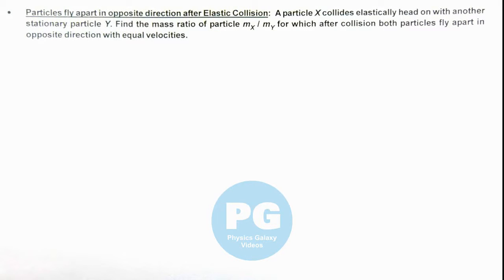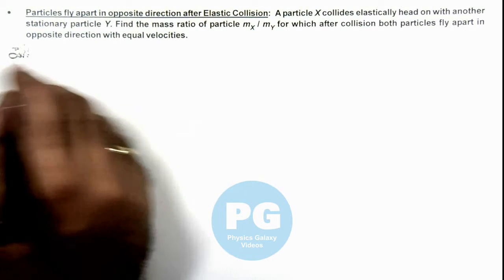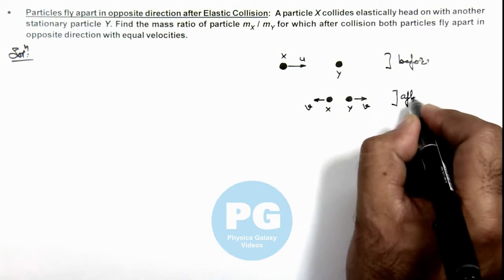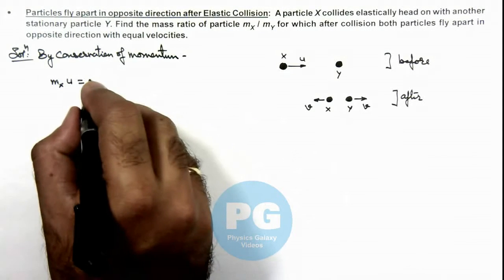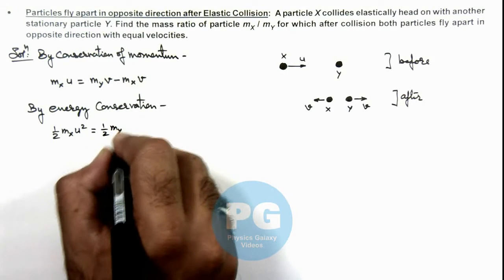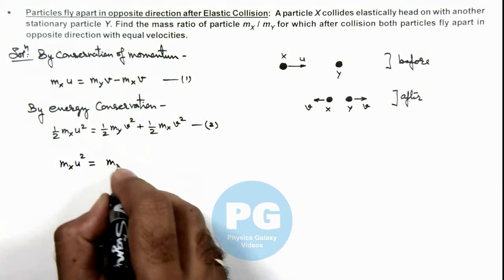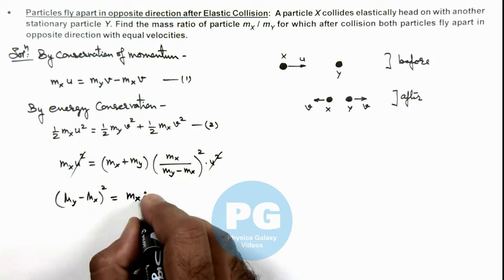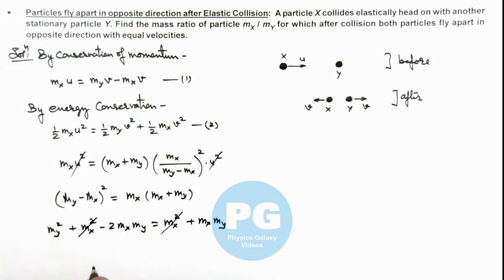Adv Illustrations – Particles fly apart in opposite direction | System of Particles #27 for JEE Adv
Ashish Arora Sir has taken up a case of Particles fly apart in opposite direction from the chapter System of Particles which is important for select in IIT. System of Particles covered in Class 11 NCERT and is crucial in JEE preparation.  These advanced illustrations cover all formulas and relevant solved examples from system of particles and are useful for making notes for IIT JEE preparation.